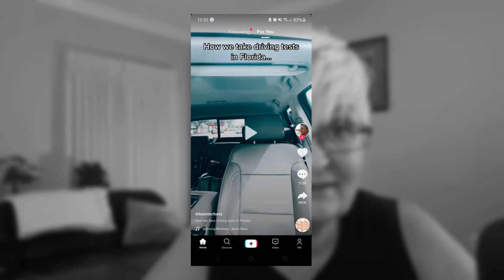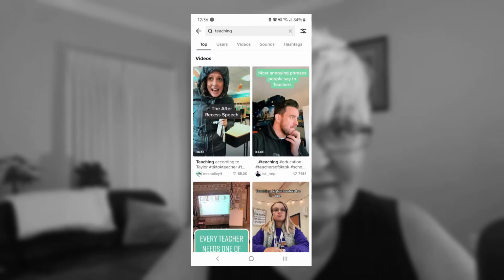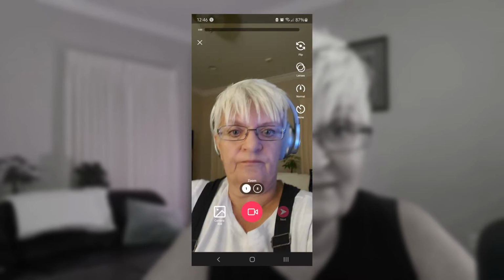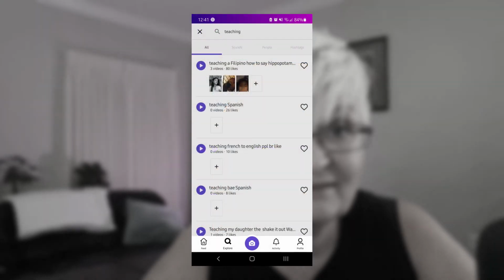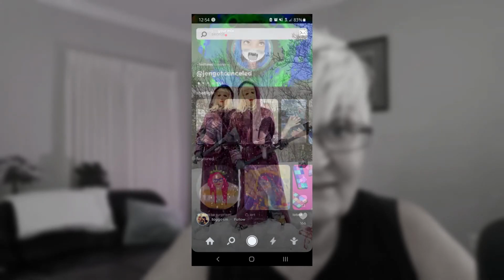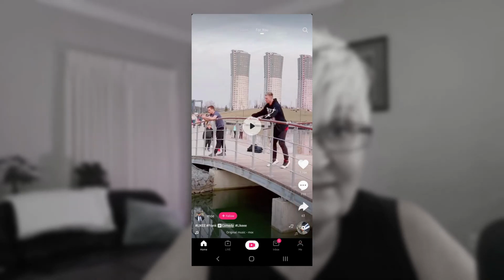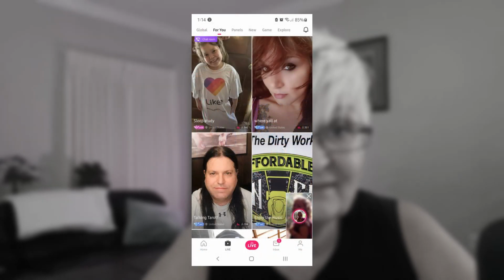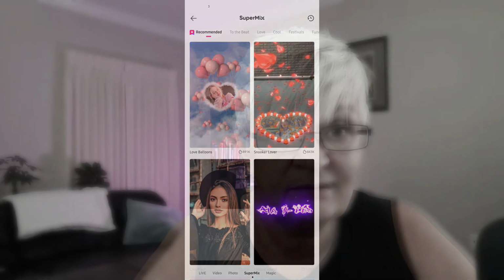Tiktok And 4 Alternatives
Today I will give you my first impression of Tiktok and 4 alternatives. The apps I am looking at are TikTok, Triller, Dubsmash, Byte, and Likee. If video isn't your thing maybe watch A First Look at Instagram Stories
Short vertical video is getting more and more popular, and TikTok is the most used app. But it is not the only one, so today I will compare it to four other apps. All the apps in today's video are available for both Android and IOS. I will give you a short overview of the interface of each app, and I will also give you my first impression in three categories, ease of use, content, and search, and finally a fun factor. I will rank them on a scale of 1-7 in each category and give them a total score and ranking.

00:00 Intro
00:30 TikTok
03:09 Triller
04:53 Dubsmash
06:47 Byte
08:19 Likee
11:06 Scoring the apps